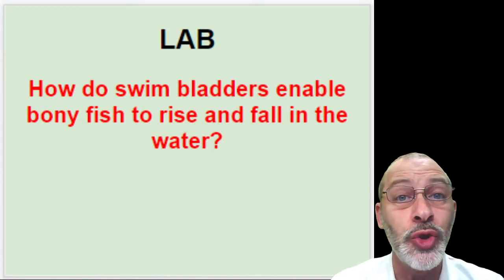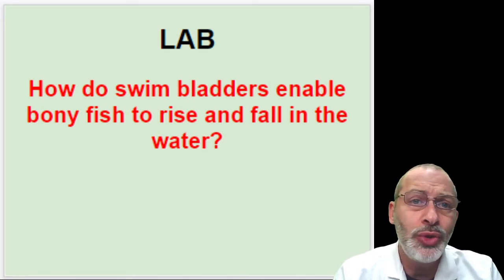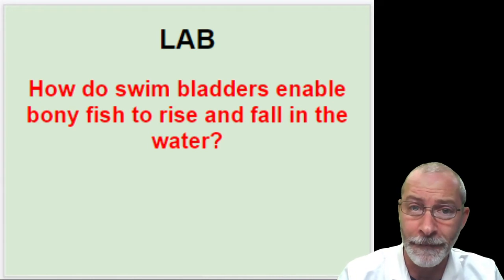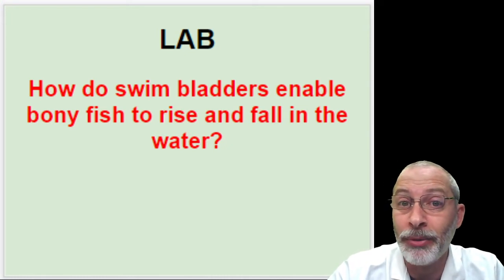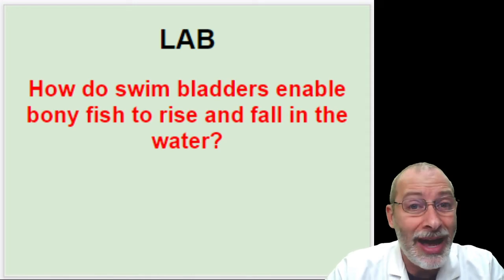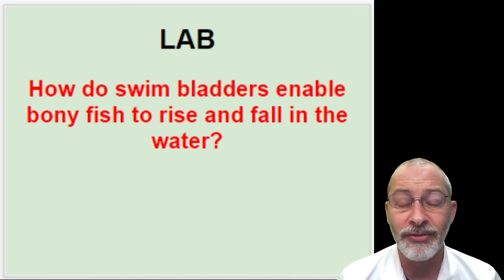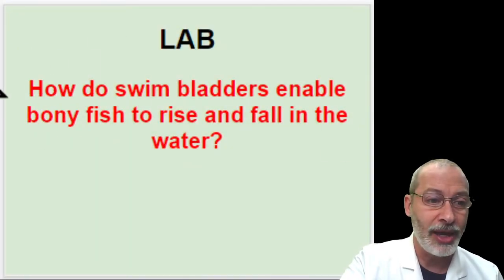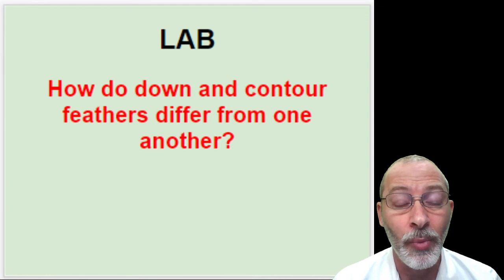16 7 LAB Swim bladder and feathers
Vertebrate LAB
Swim bladder of bony fish and
Contour vs Down feathers